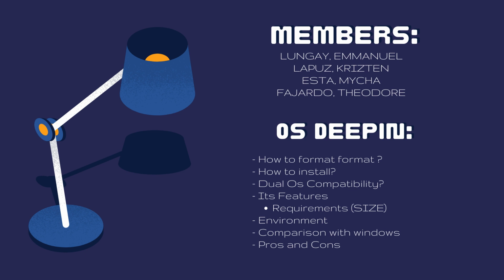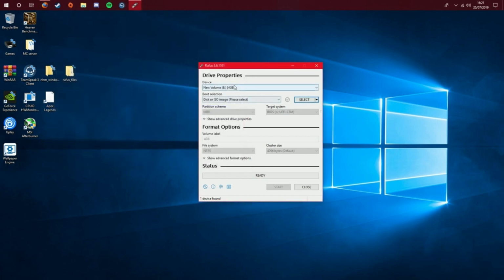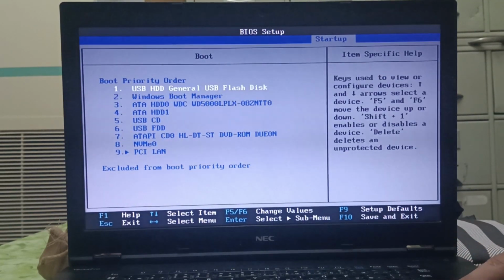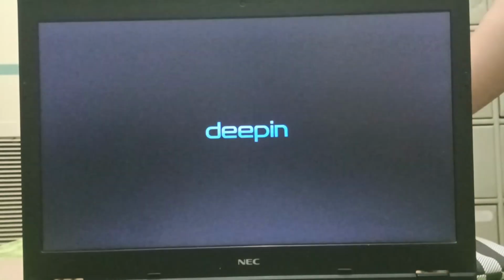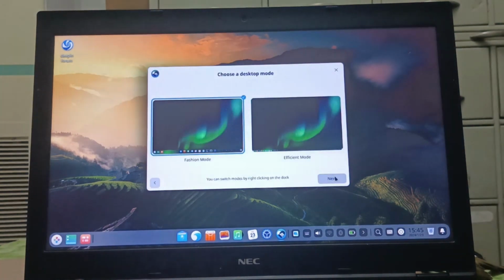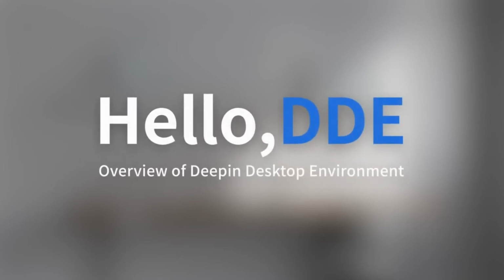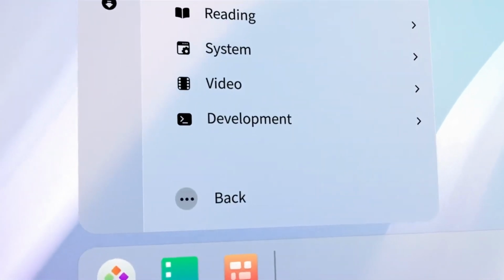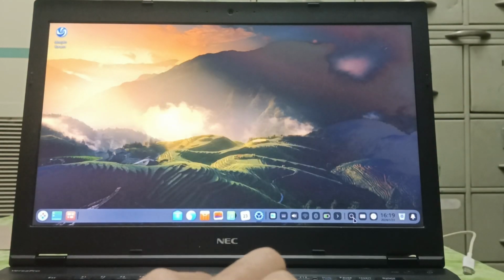DEEPIN OS (BSIT2B G2)